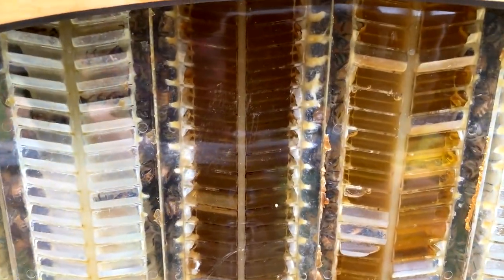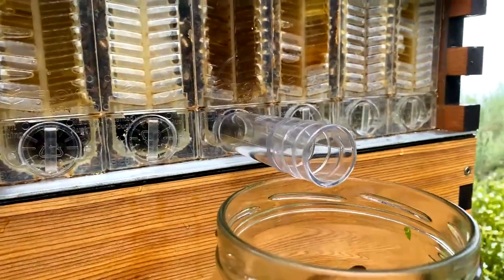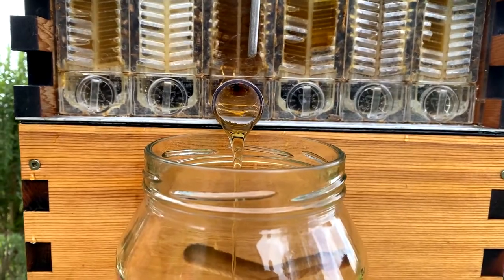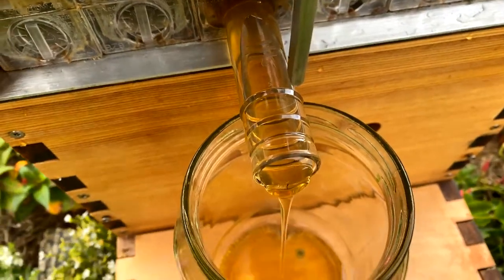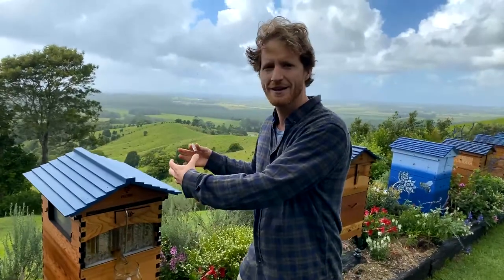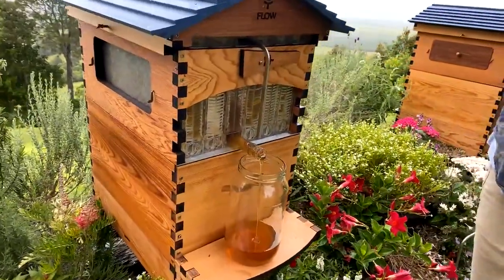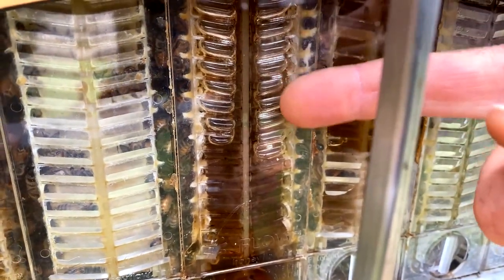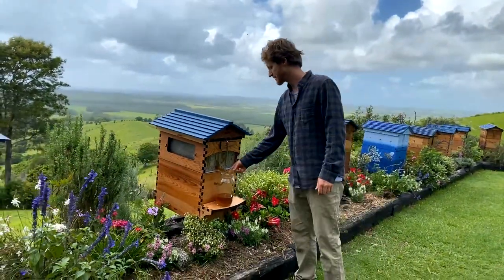Harvesting honey in the rain